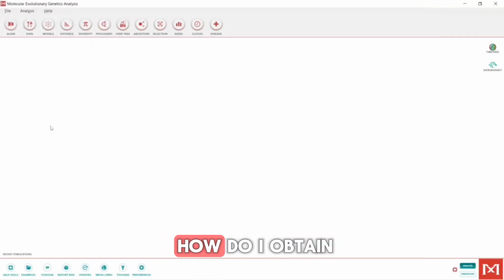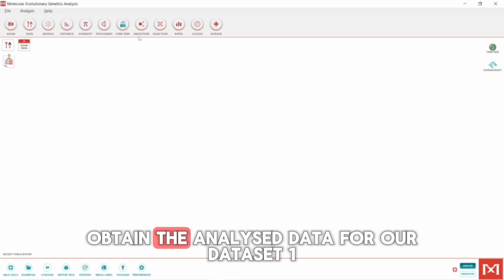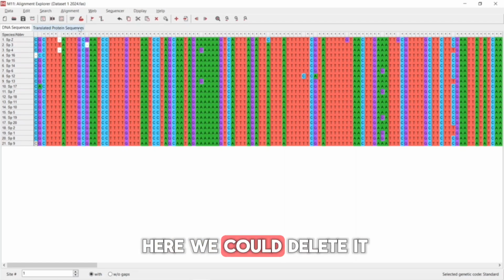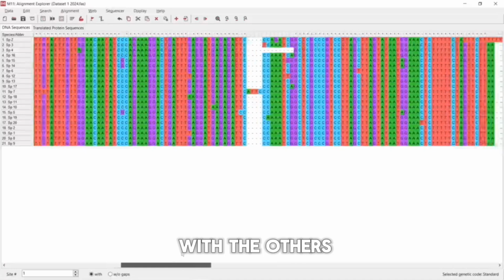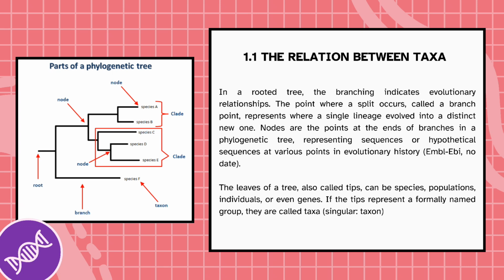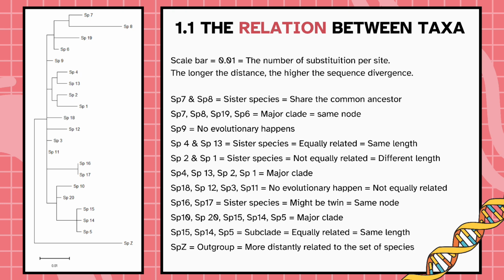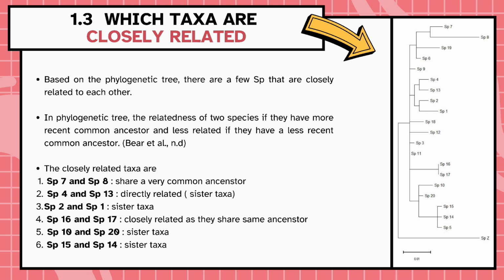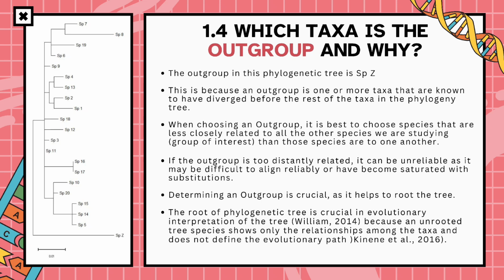[STT1083 - Introduction to Plant Genetics] Video Assignment on Constructing a Phylogenetic Tree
Constructing a Phylogenetic Tree